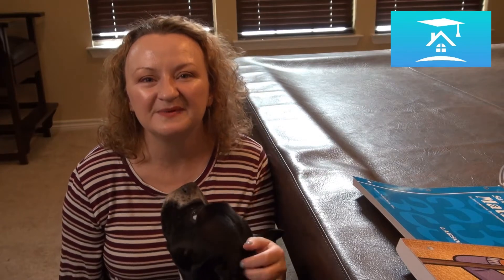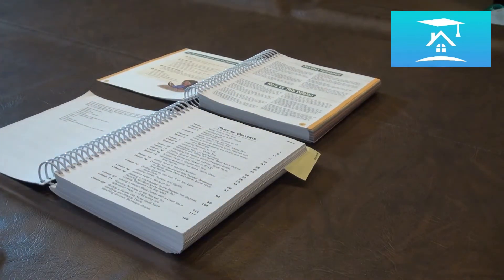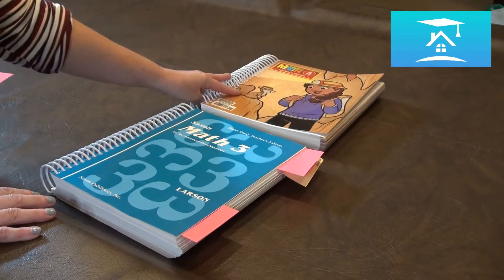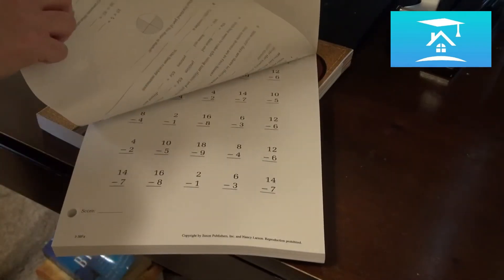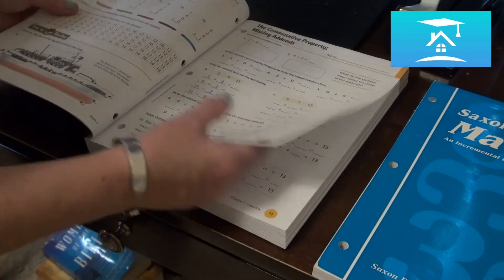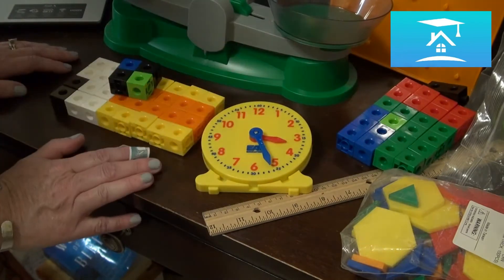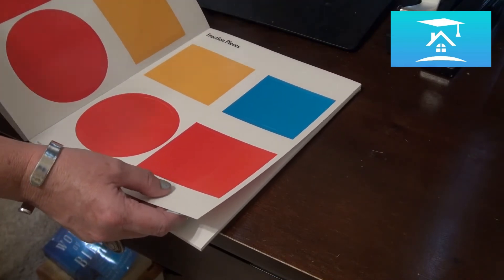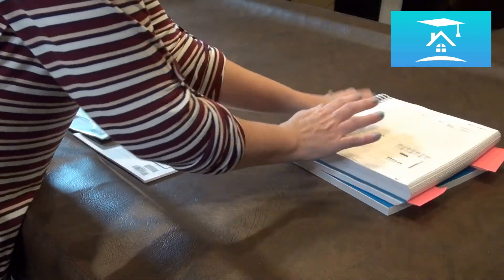Saxon vs BJU: 3rd Grade Math Comparison and Flip-Through (3rd Grade Reboot!)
**Third Grade Reboot!**
We're switching from Saxon to BJU in our 3rd year of homeschooling. In this video, I compare the two math programs offering a brief flip through of each.  I also discuss each program from a special needs homeschool perspective (Developmental Coordination Disorder).